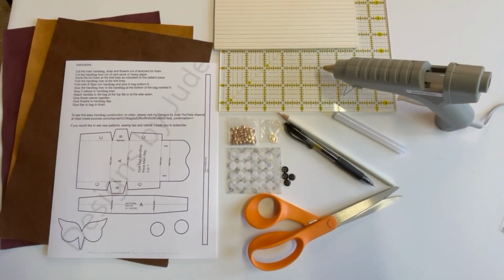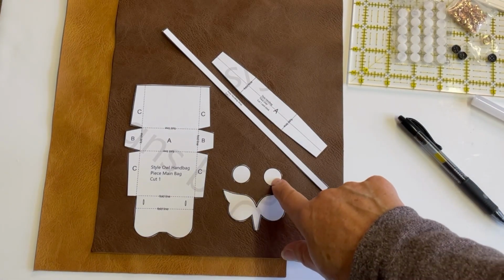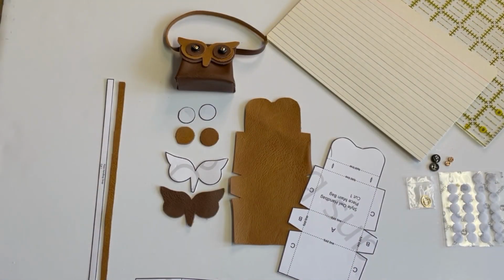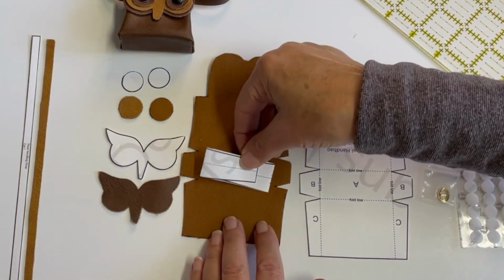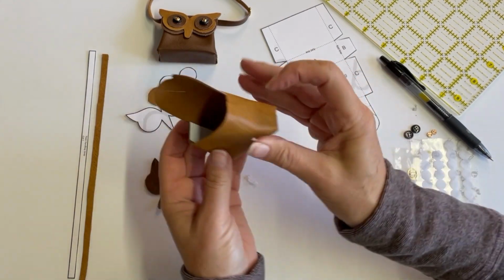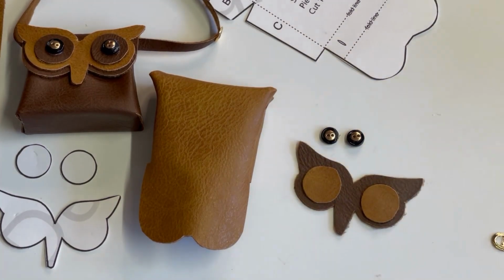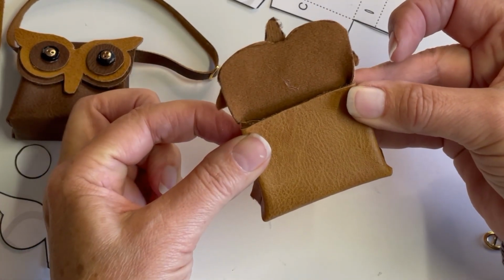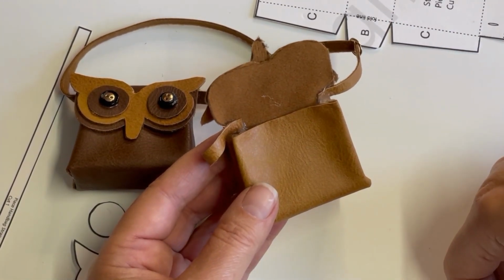Doll Clothes Sewing Tutorial / No Sew Owl Face Purse / DIY Neema & Ellowyne Purse / Free Pattern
This Doll clothes sewing tutorial shows you step by step how to create a super cute owl-face doll handbag that requires no sewing. The handbag is easily constructed using faux leather, a glue gun, and embellishments. The handbag is made from a free PDF pattern available on our You can enter the word free in the search box on the homepage to access this and other free templates and patterns.

**You need to process the order through checkout to receive the download.**

Crop A Dile
Glue Gun
Gold Flat Top Eyelets
Fiskar Scissors